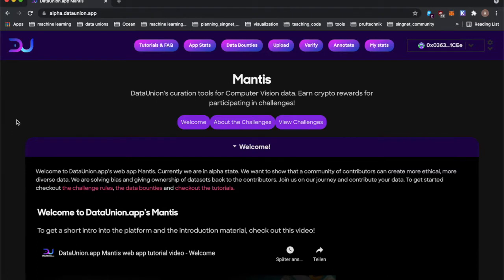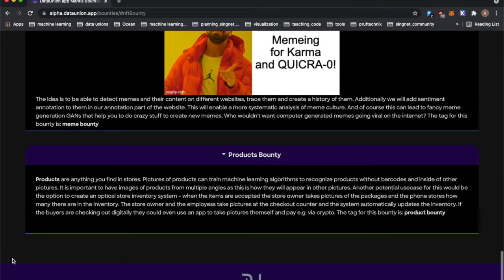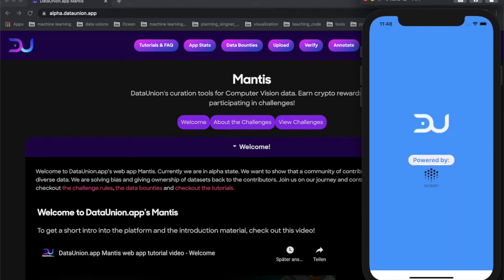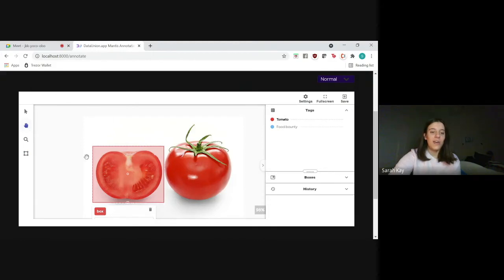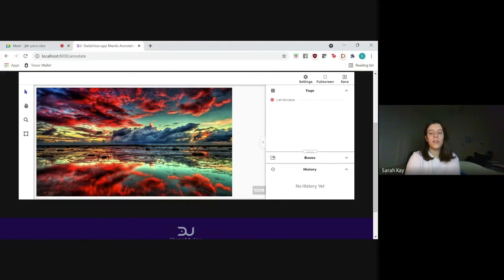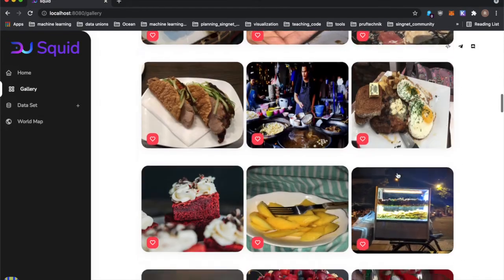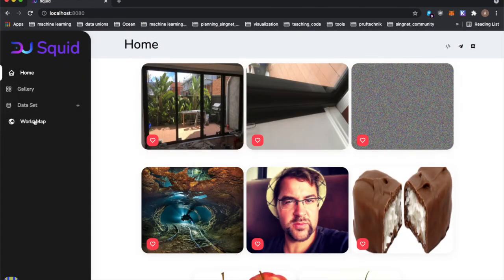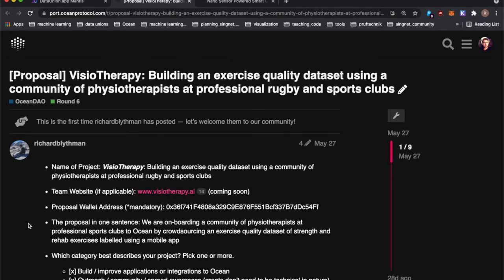DataUnion OceanDAO Round 7 Update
To update the OceanDAO voters and supporters of the project we are creating monthly updates that will accompany our OceanDAO grant proposals. This is an update on what happened in and until June 2021.
The next video in this circle will focus on July 2021.

Time stamps:
0:00 Intro
3:20 Mobile App
4:43 Annotation Module
7:33 Data Portal
11:46 Outlook